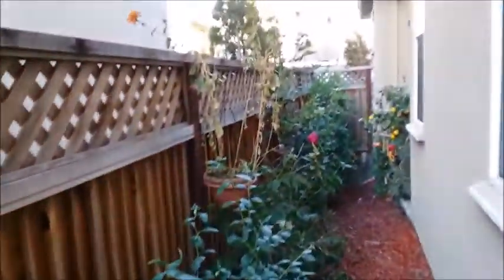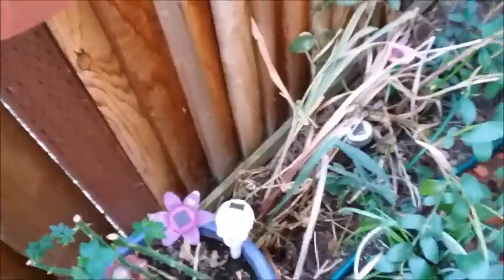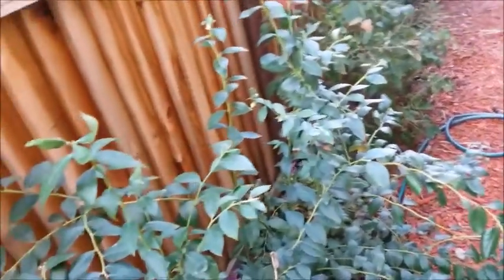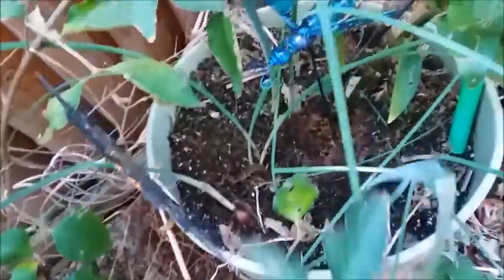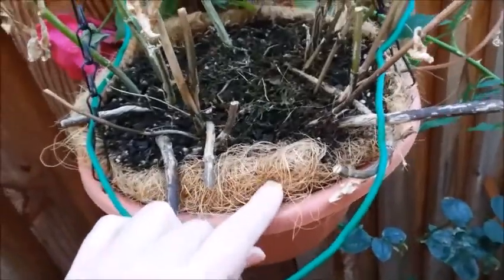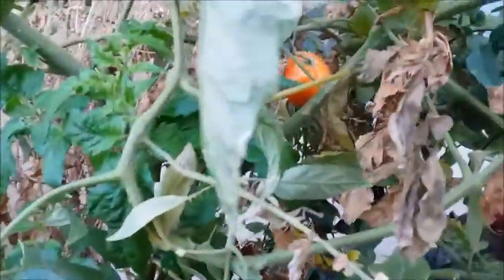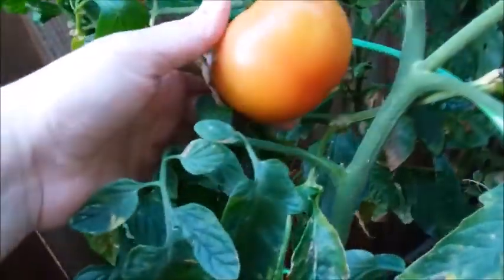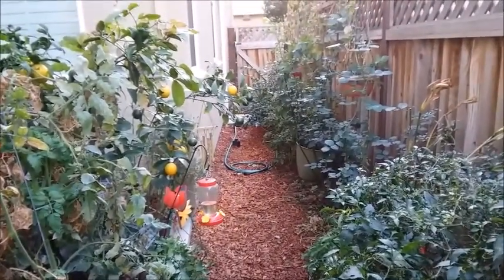Fall 2020 Sideyard Update #2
blueberries, Tomato and peppers are still producing in my sideyard